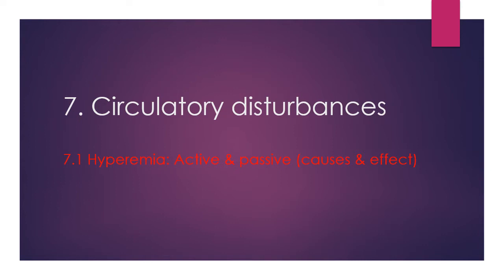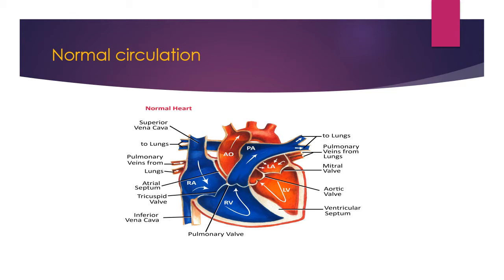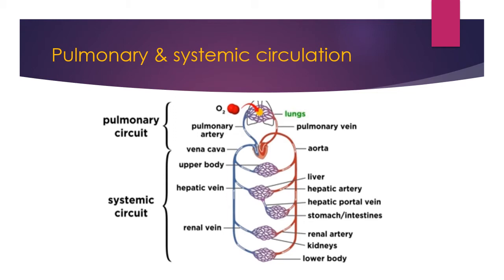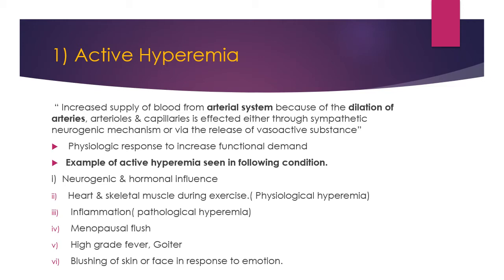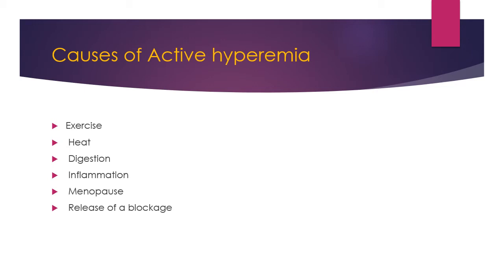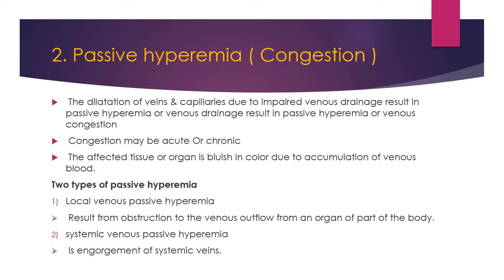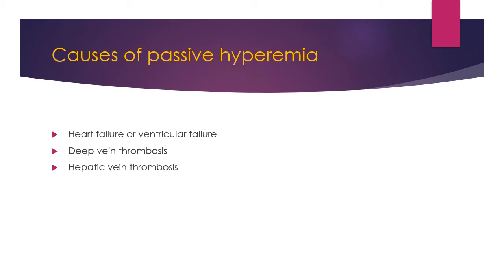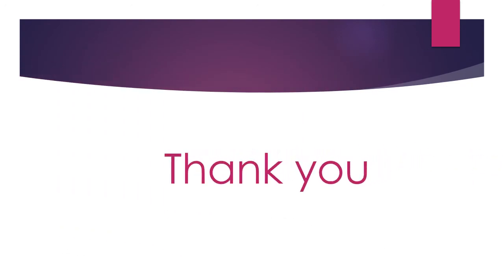Lec_22 General pathology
7. Circulatory disturbances
( 7.1 Hyperemia: Active & passive )